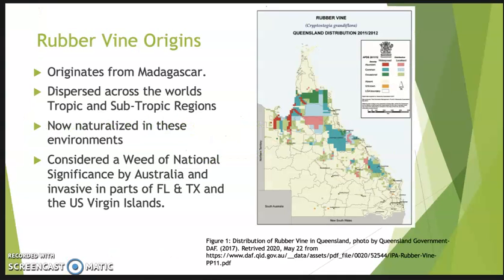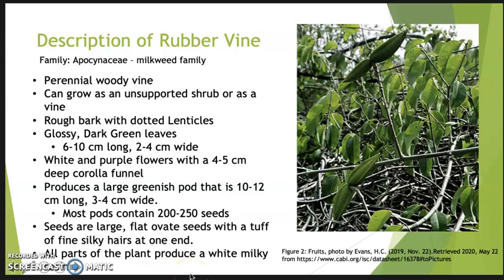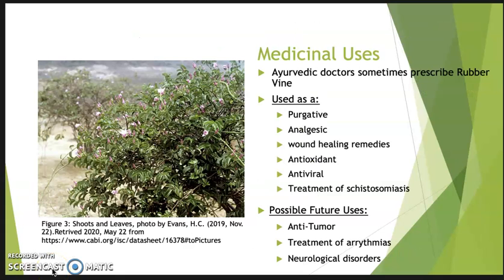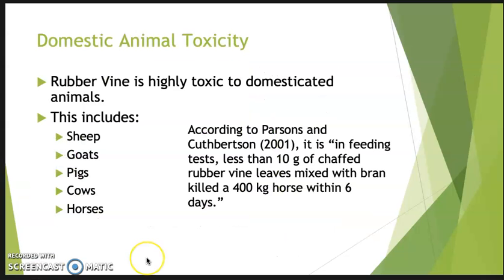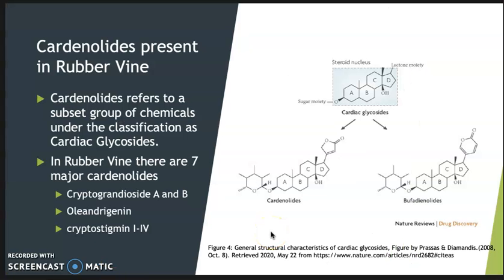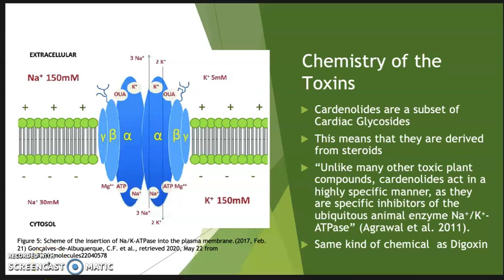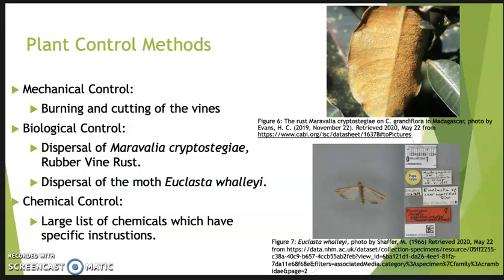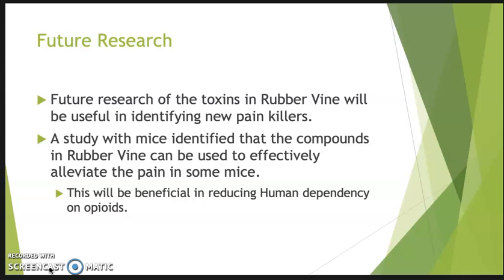Spivey Rubber Vine presentation